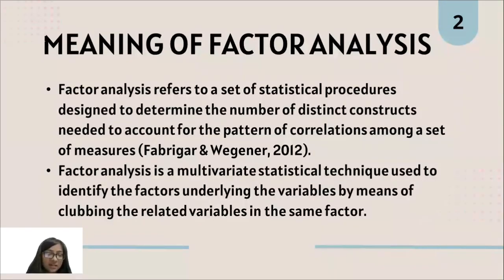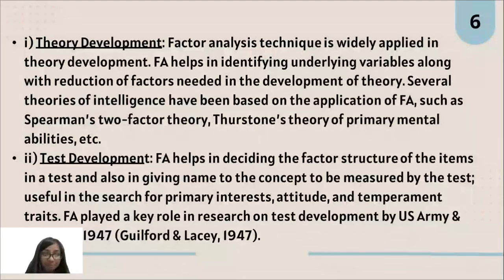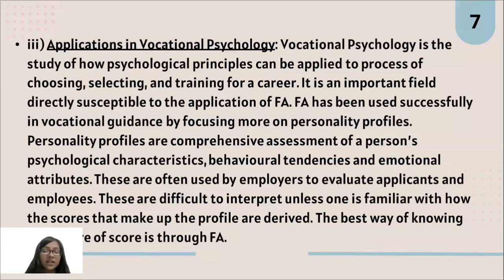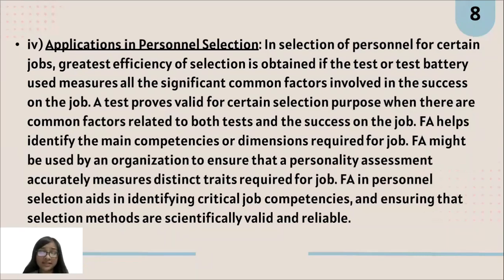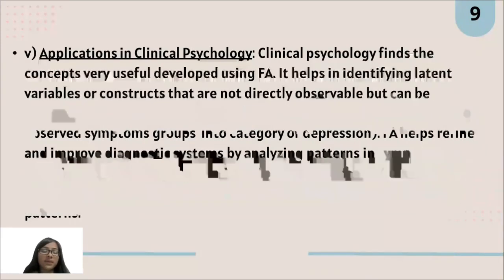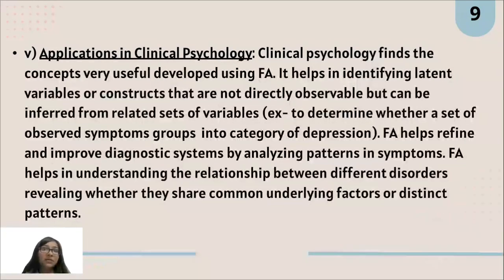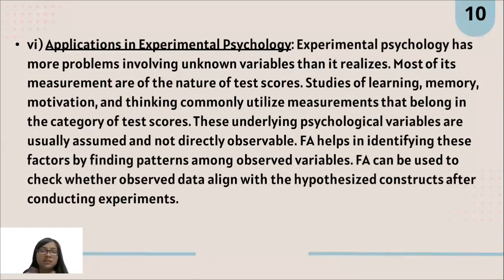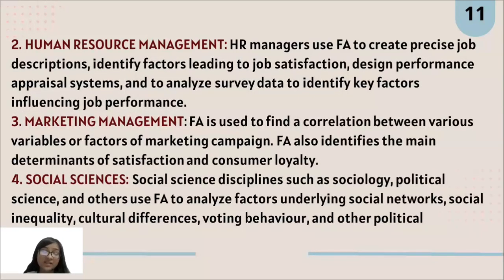Presentation on APPLICATIONS OF FACTOR ANALYSIS || STATISTICS